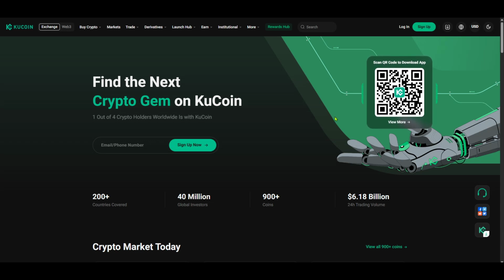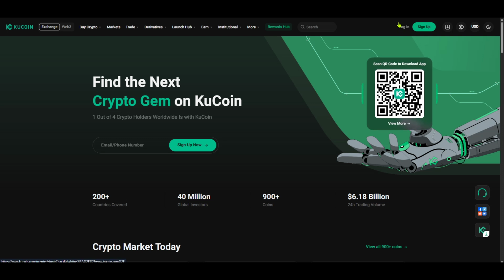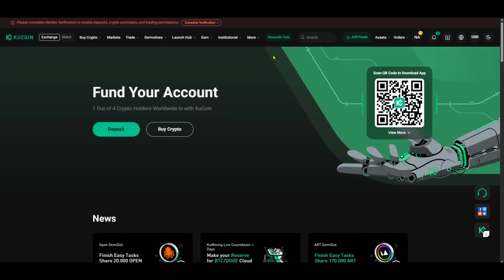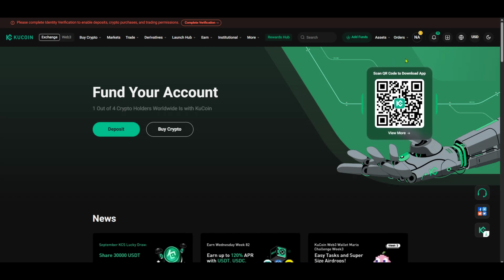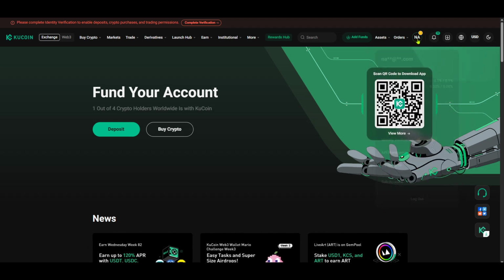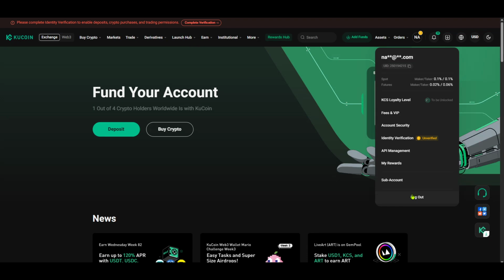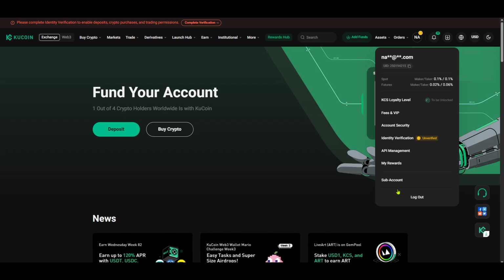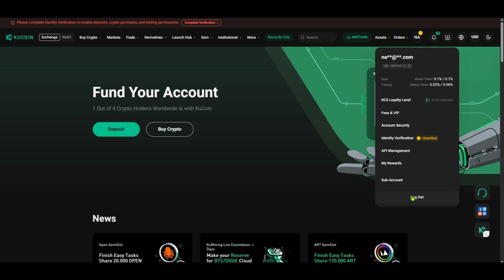How To Log Out Of Kucoin App [2025 Guide]